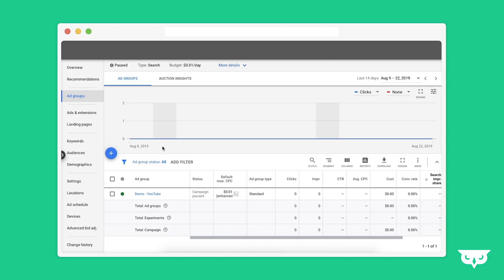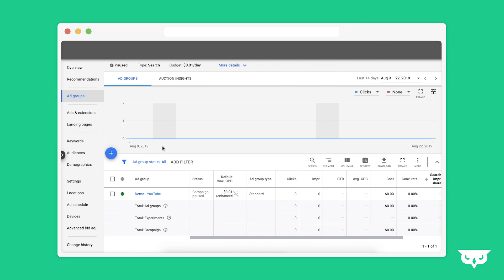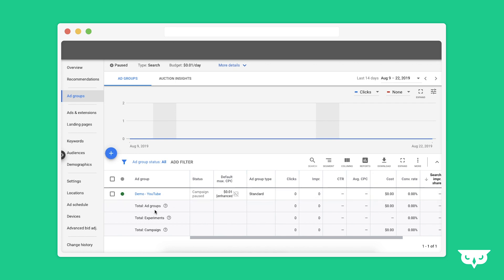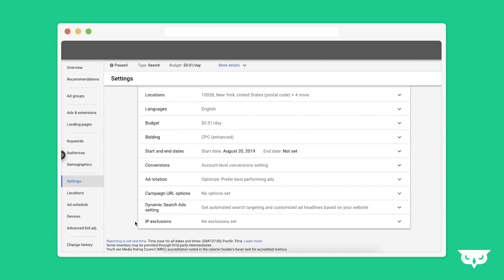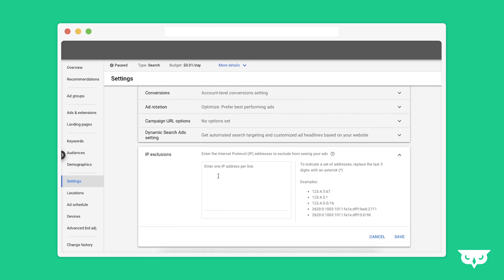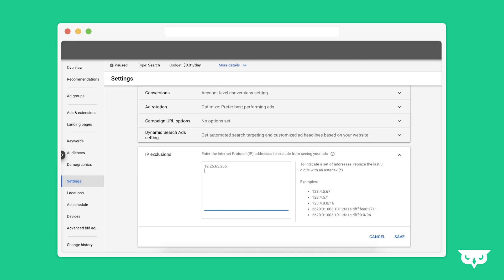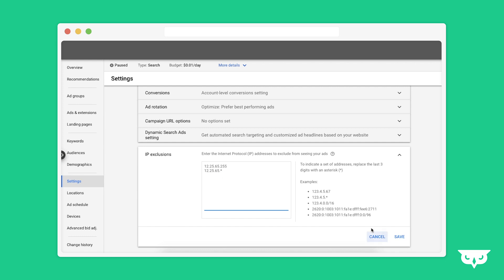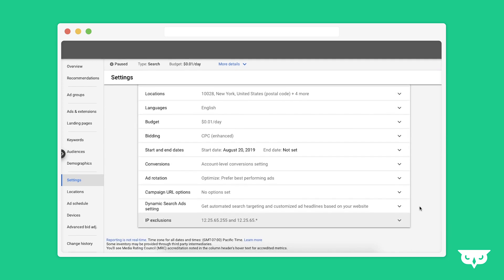Google Ads Tutorial | How to exclude IP Addresses | AdHawk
Founded by two ex-Googlers frustrated by the state of digital advertising. AdHawk is the easiest way to manage your Google and Facebook ads.

Sign up for a FREE consultation with one of our advertising experts